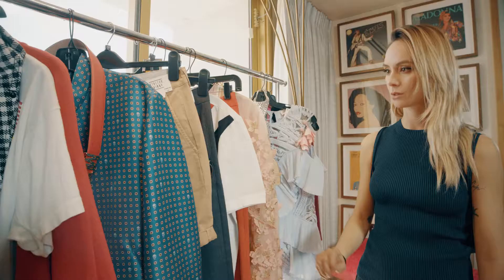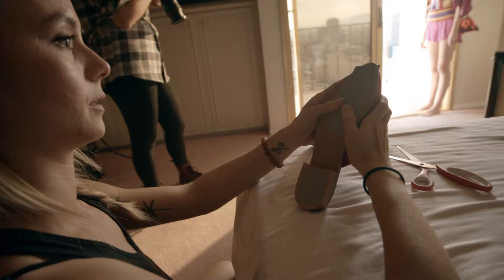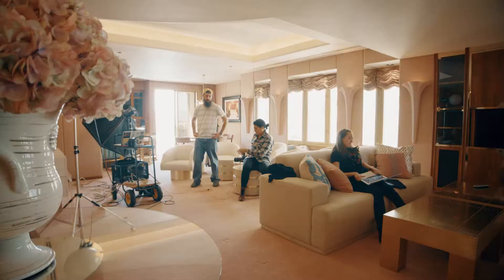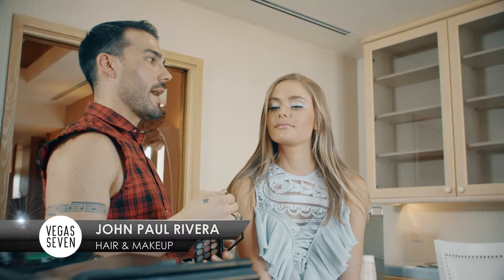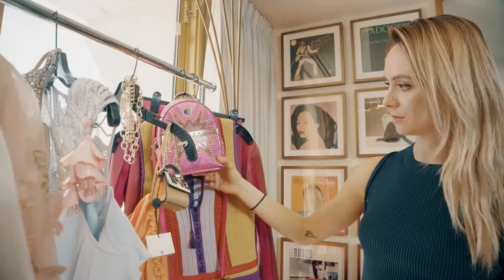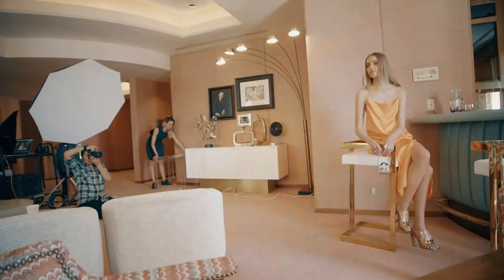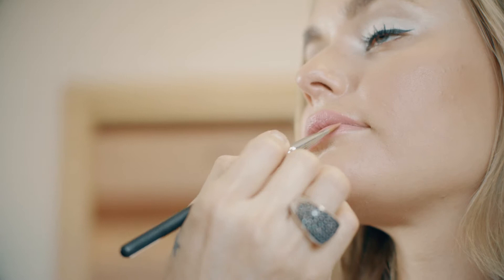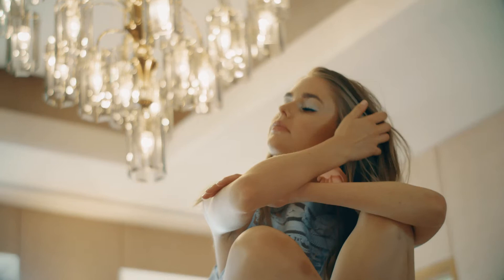Trend Report Episode 1: Spring Hues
Go behind the scenes of our recent spring fashion cover shoot inside the Jackie Gaughan Suite in El Cortez Hotel & Casino.